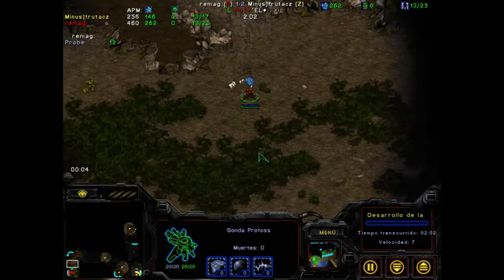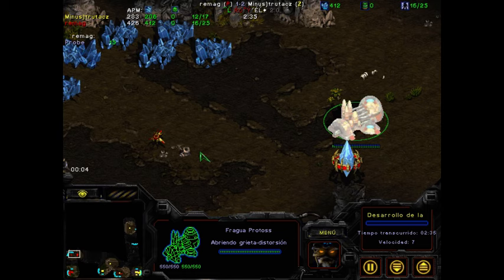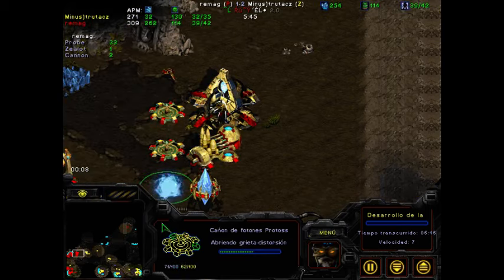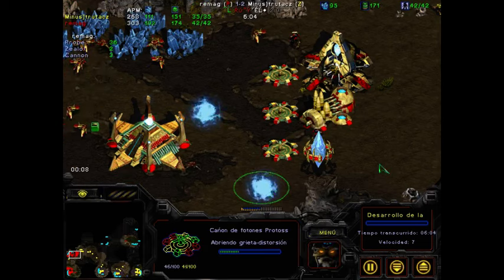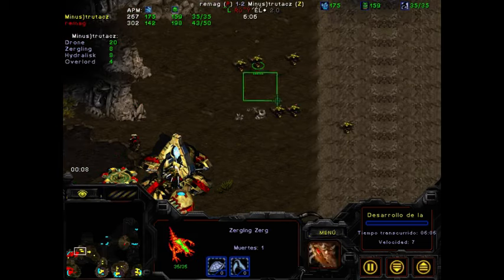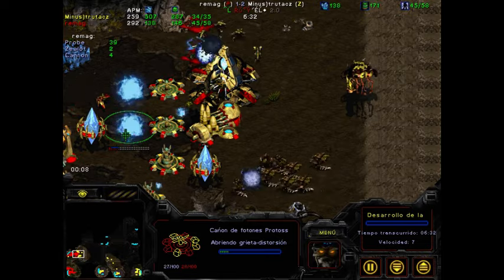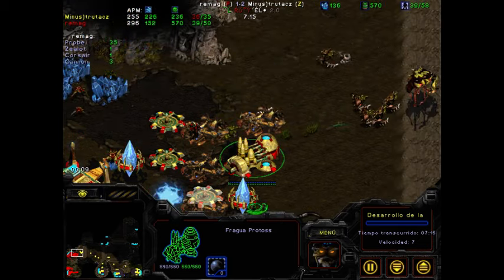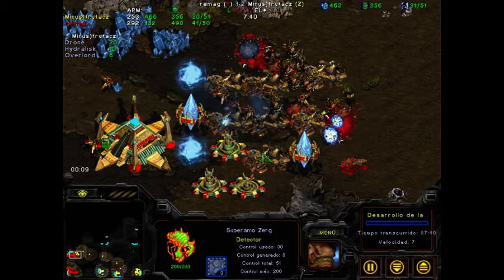[TLC19] Final remag Vs trutacz (game 4)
remag (P) Vs (Z) trutacz